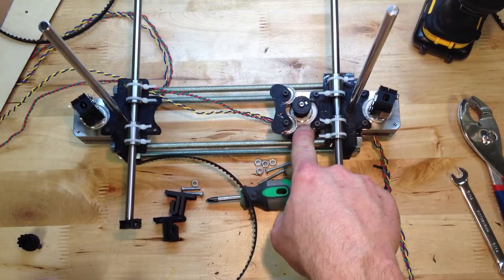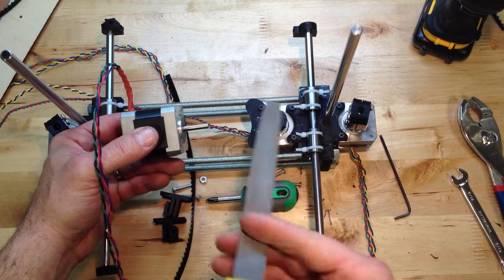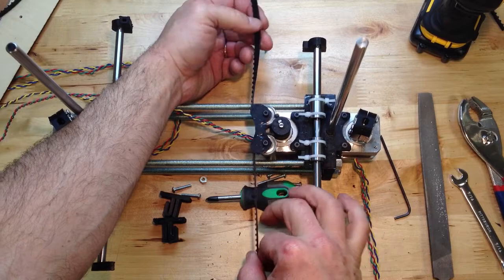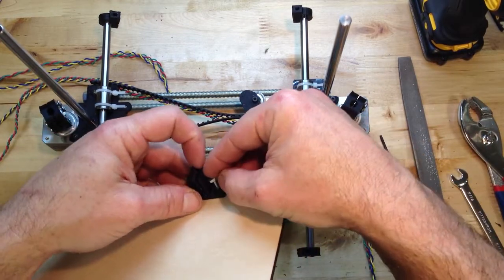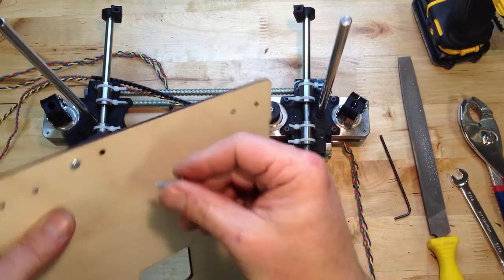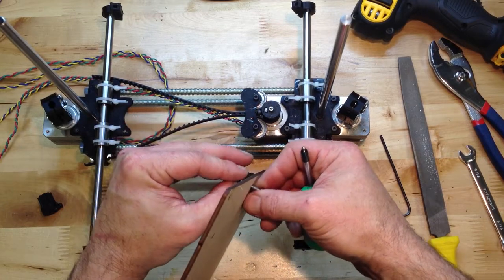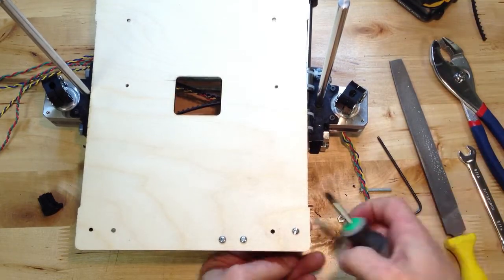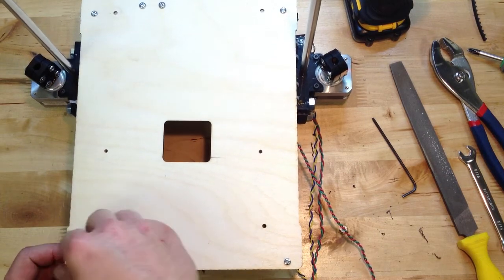Printrbot Build 06